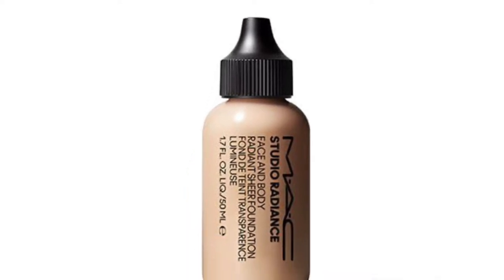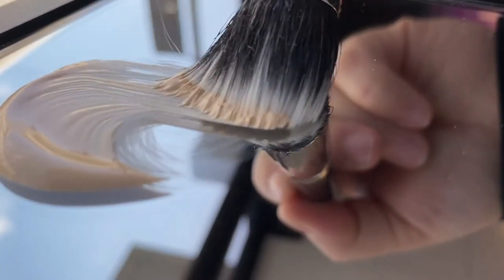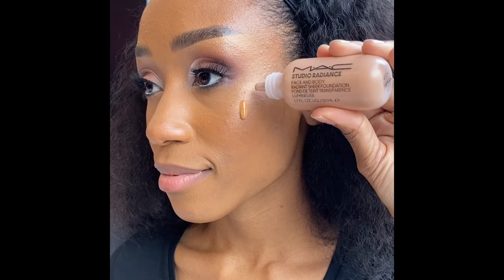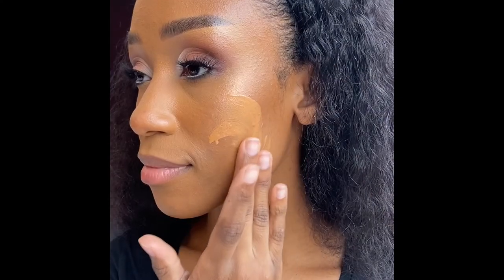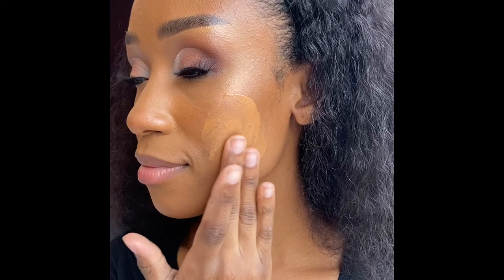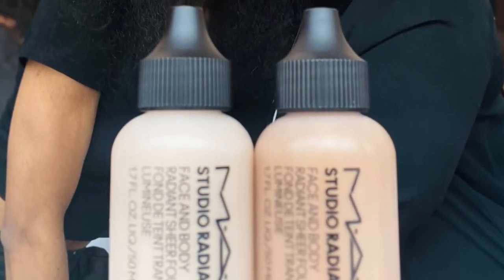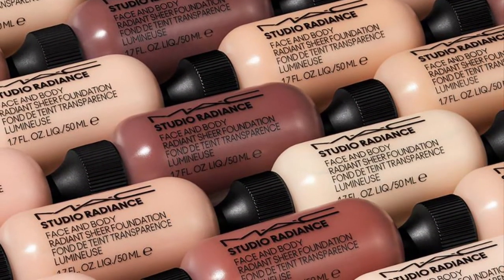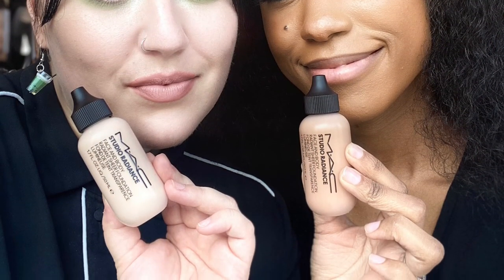Studio Radiance Face & Body foundation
Artist favorite foundation- Face & Body has a new name, new packaging, and more shades than ever, With the same you’re skin but better formula! Don’t be shy! Come to MAC Legacy west and our artists will fit you with the perfect shade!